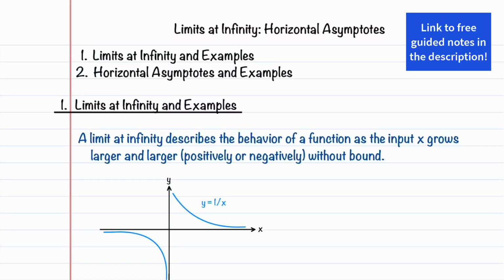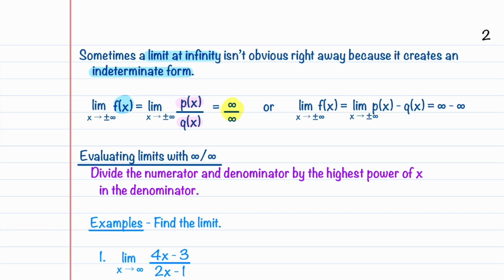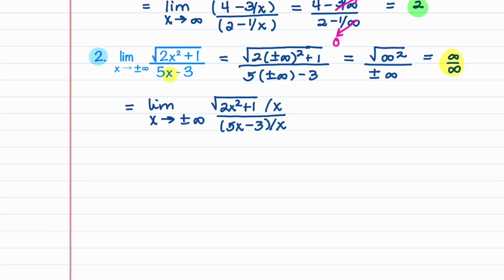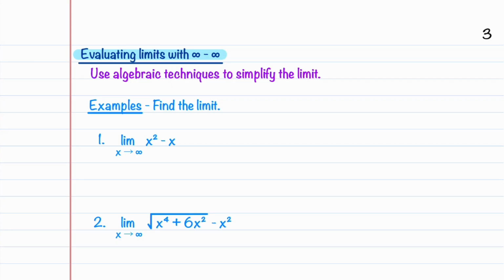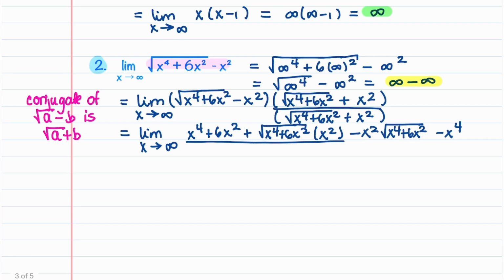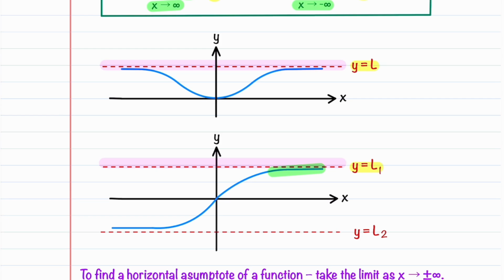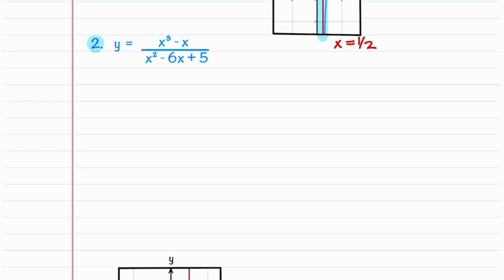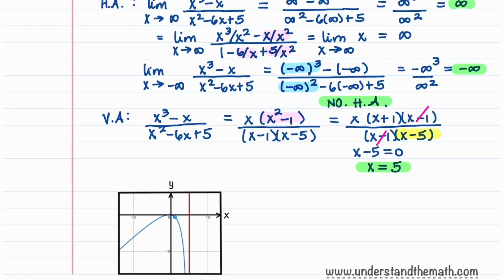Limits at Infinity & Horizontal Asymptotes | Step-by-Step Examples (Calc 1)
📚 Learn About Limits at Infinity and Horizontal Asymptotes
In this video, you’ll explore how functions behave as x grows larger and larger (positively or negatively) without bound. We’ll define what a limit at infinity means, work through examples, and see how these limits reveal horizontal asymptotes. You’ll also learn algebraic strategies for handling indeterminate forms like ∞/∞ and ∞ – ∞.

🔍 What You’ll Learn in This Video:
✔ What it means for a function as x → ∞ or x → –∞
✔ Possible outcomes: finite numbers, +∞, –∞, or DNE
✔ Examples including rational and trigonometric functions

✅ Indeterminate Forms at Infinity
✔ How ∞/∞ and ∞ – ∞ forms arise
✔ Algebraic techniques to simplify these limits

✅ Horizontal Asymptotes
✔ Definition and meaning of a horizontal asymptote
✔ How to determine horizontal asymptotes using limits at infinity
✔ Examples that also show vertical asymptotes for comparison

By the end of this video, you’ll understand how to evaluate limits at infinity, recognize when indeterminate forms occur, and determine horizontal asymptotes to analyze long-term behavior of functions.

*Timestamps*
00:00 Introduction
00:38 Limits at Infinity and Examples
22:47 Horizontal Asymptotes and Examples